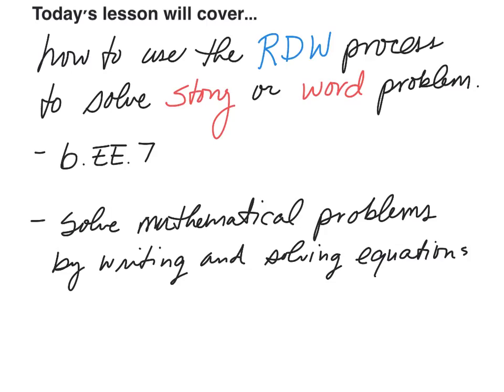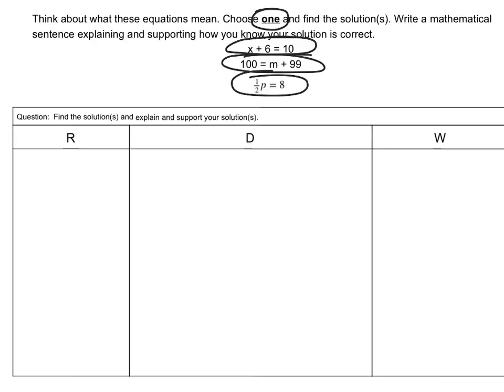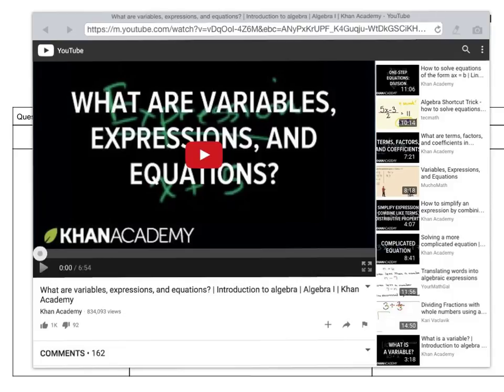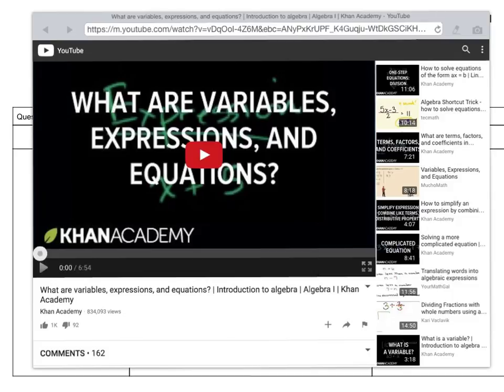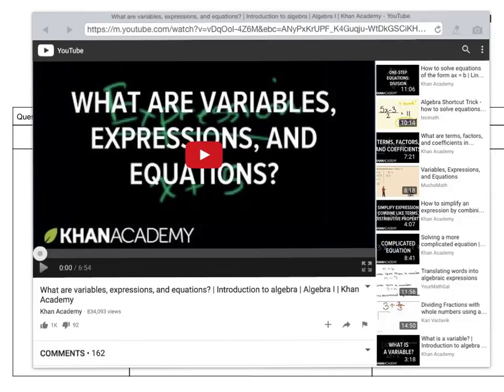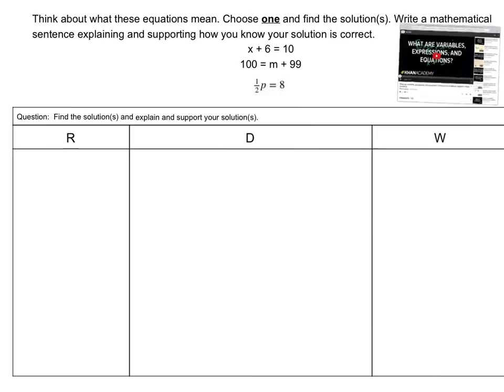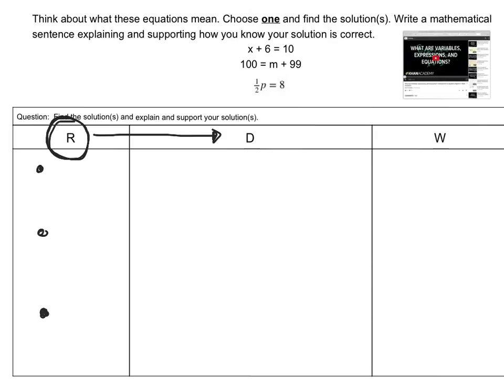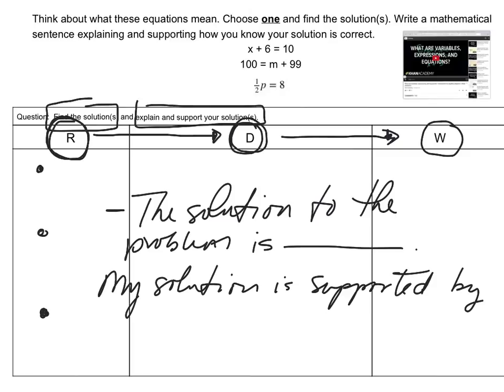4 Guys Grade 6b video-RDW Process